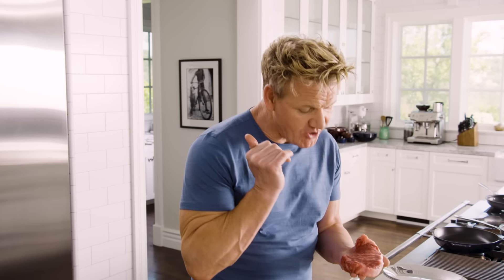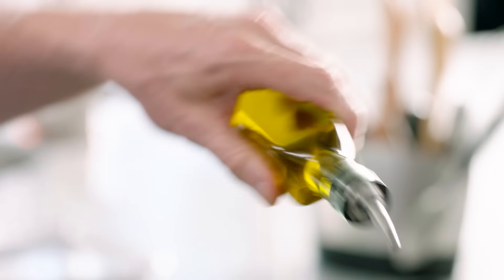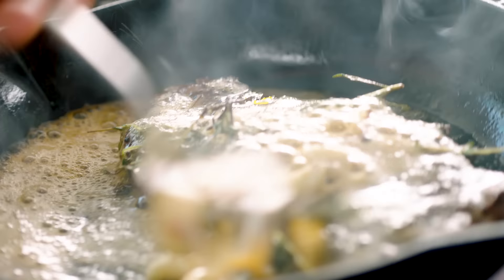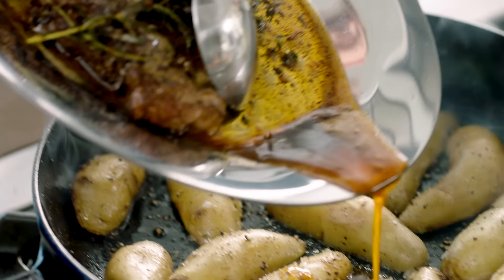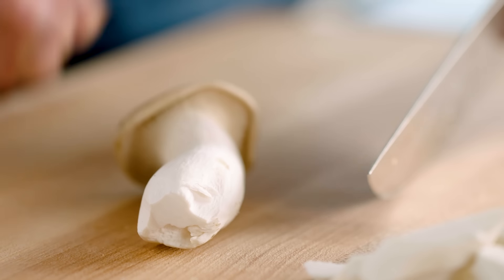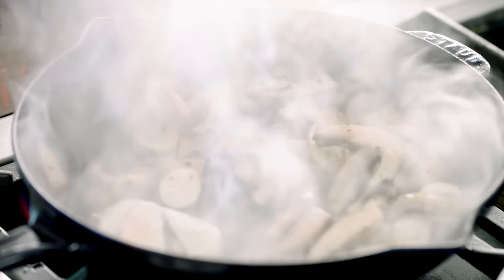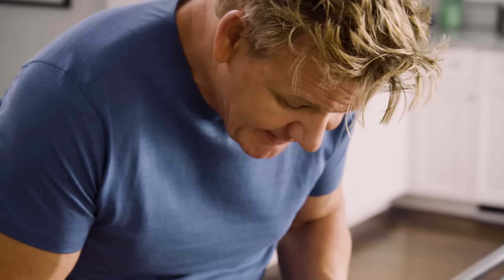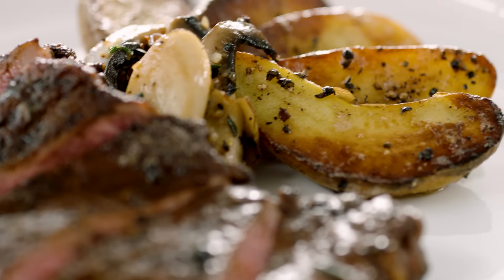Gordon Ramsay's New York Strip Steak Recipe: Extended Version | Season 1 Ep. 4 | THE F WORD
Learn how to make a spiced rub New York steak with fingerling potatoes and sauteed mushrooms, step by step.

FOX has ordered THE F WORD, a bold new food variety show from award-winning chef and series host Gordon Ramsay. Based on his hit U.K. series of the same name, each distinctive and fast-paced hour will combine good food and good cooking with Ramsay’s passion, energy and humor into a one-of-a-kind LIVE series. THE F WORD is scheduled to premiere in 2017 on FOX.

On THE F WORD, foodie families from across the U.S. will battle it out in an intense, high-stakes cook-off. In addition to impressing Ramsay, each team must win over the hearts and taste buds of the diners, celebrities and VIP guests whom they’re serving.
Throughout each hour-long episode, cooking competition meets variety show as Ramsay chats with surprise guests and VIPs in the dining room, hosts live remotes with people from across the country, and appears weekly in unique field segments with fans, foodies and culinary experts.